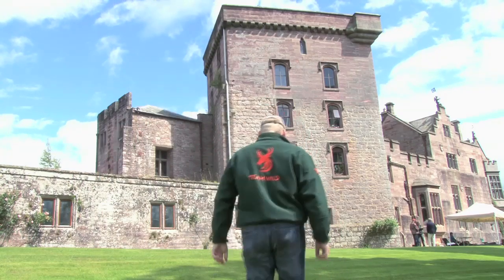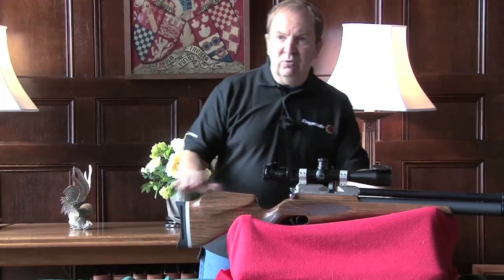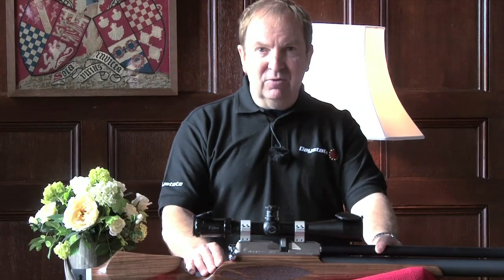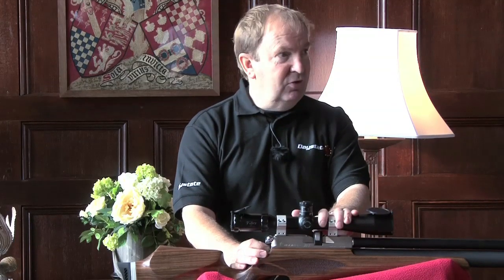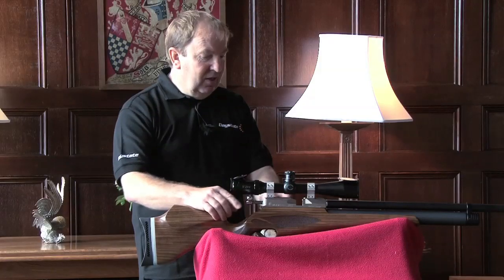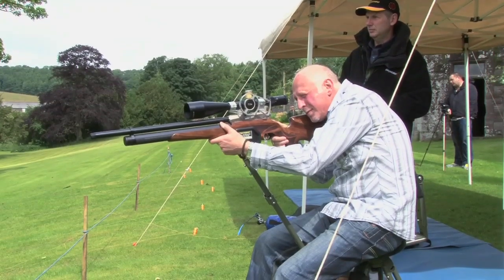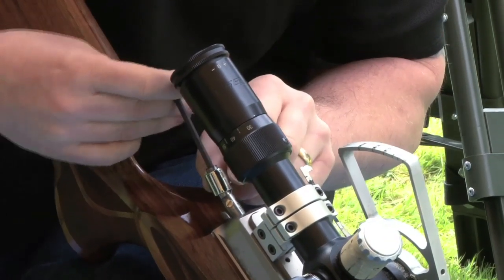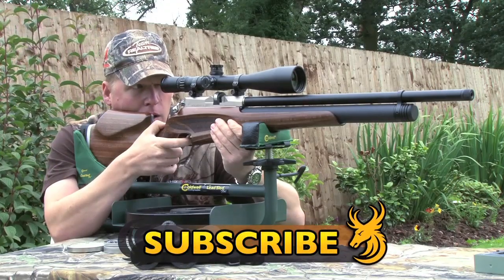Daystate Wolverine .303 - OFFICIAL LAUNCH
Team Wild were invited to the magnificent Greystoke Castle in Cumbria for the Official launch of the eagerly awaited Daystate Wolverine .303 big bore hunting air rifle. The Wolverine is the most eagerly anticipated air rifle for a generation and is the culmination of 6 years of development. The .303 calibre Wolverine was designed for the US market, but it sure to find a following here in the UK too. Tony Belas talks us through the features of the Wolverine, then we get to take it out and play on the range!